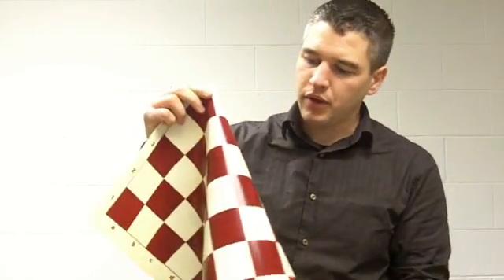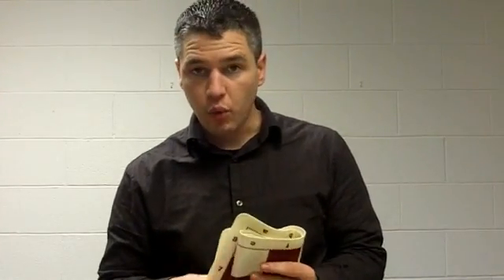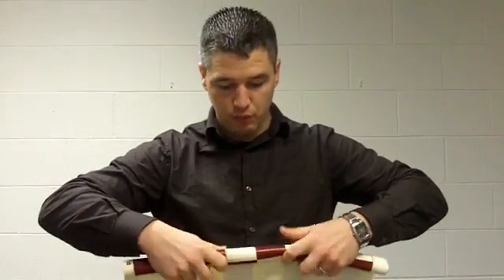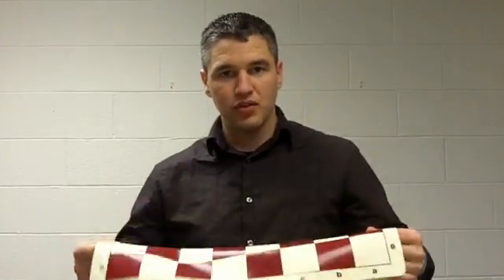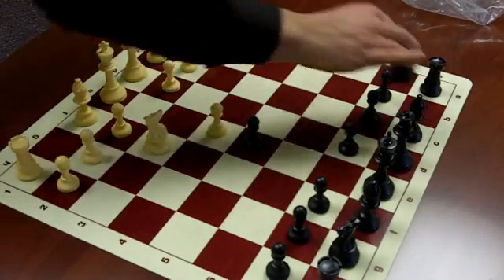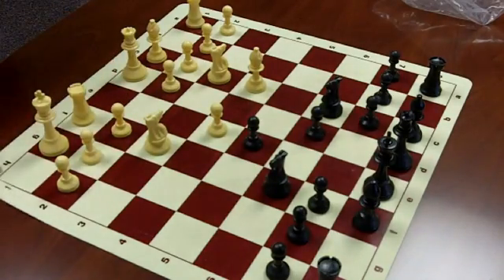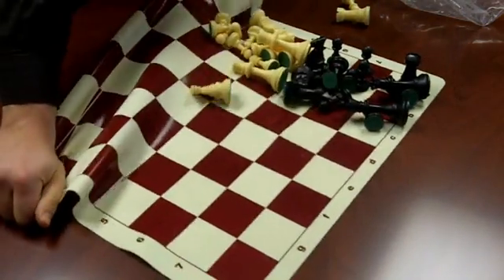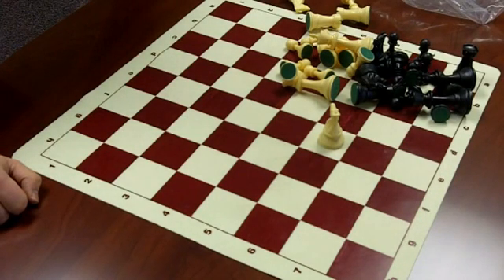Silicon Chessboard Prototype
testing prototype of very thin silicon chess board. 1.1mm, 20 x 20in square with 2 1/4in squares. Folds or rolls very compact and resists deformity entirely. I love it.  It's a tad grippy, but feels good with the club pieces I tested. Very versatile. See Chess House blog for more. Coming late 2010